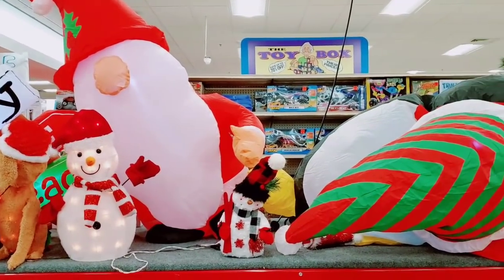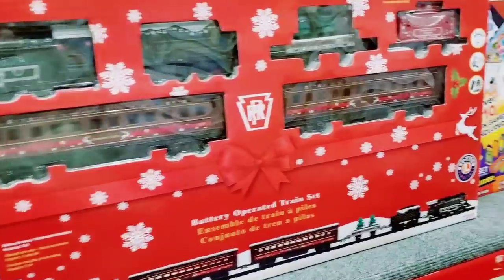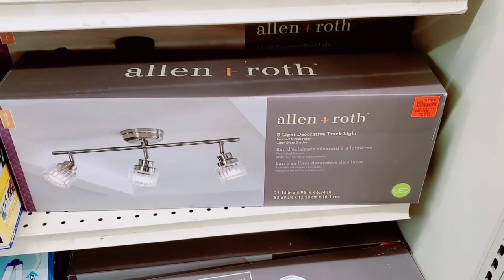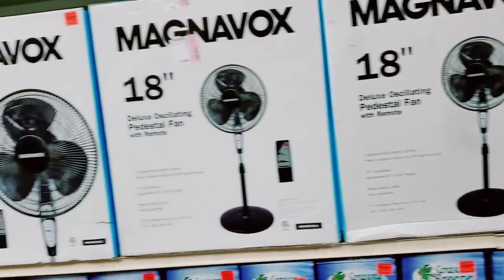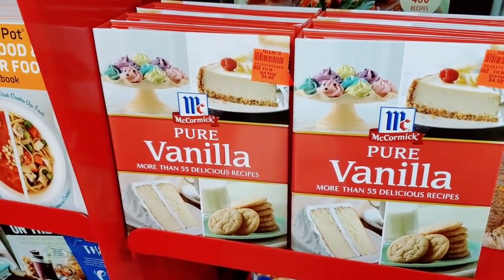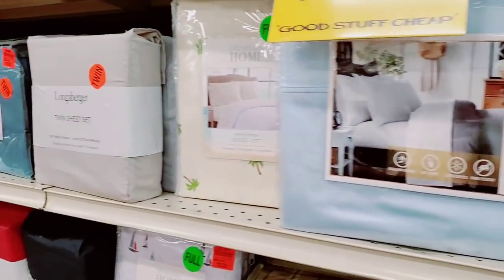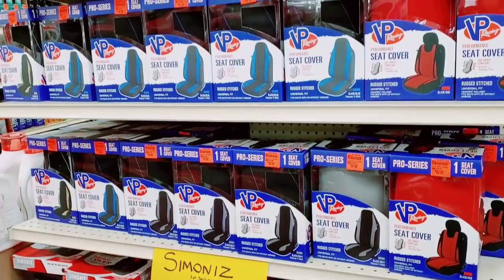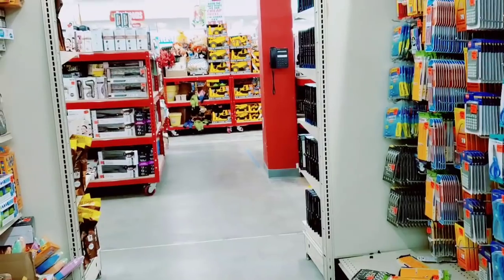OLLIE'S BARGAIN OUTLET | SHOP WITH ME